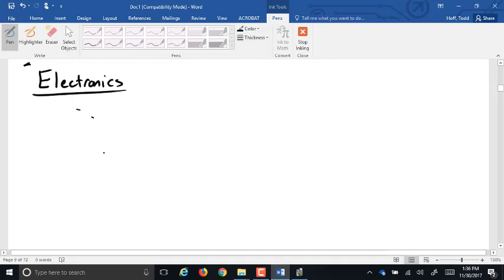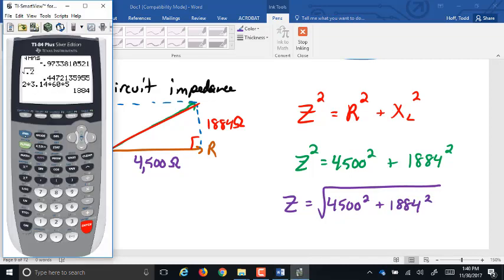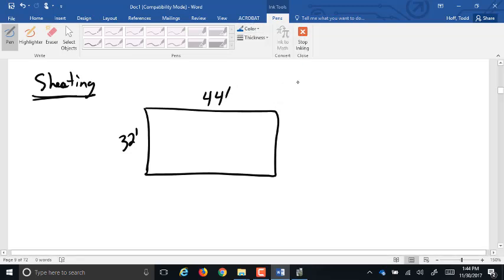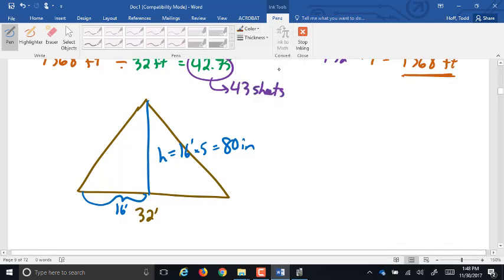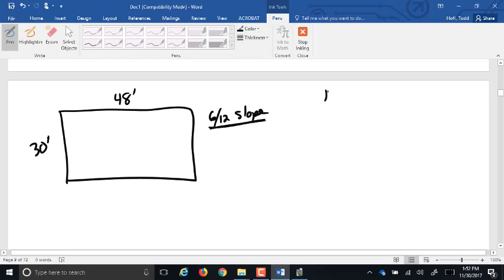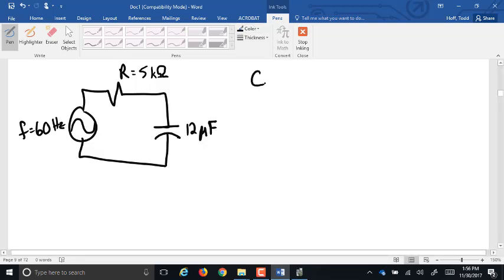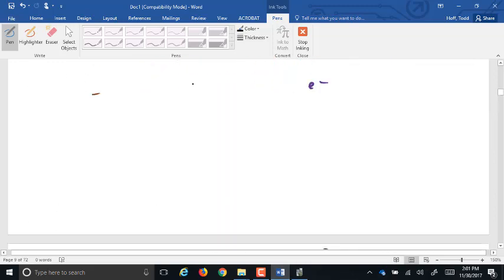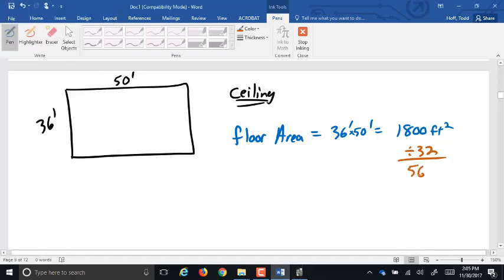52WB Electrical and Construction Equations